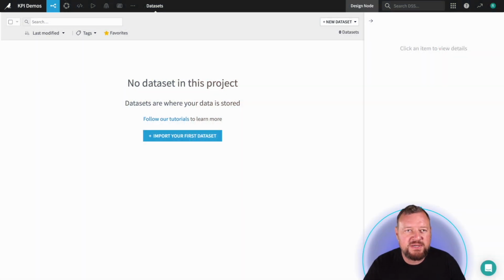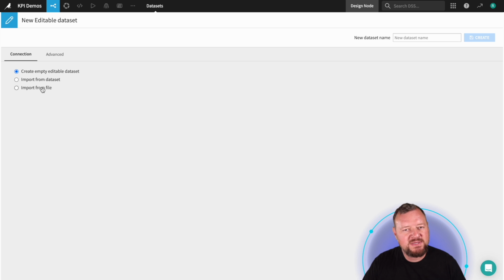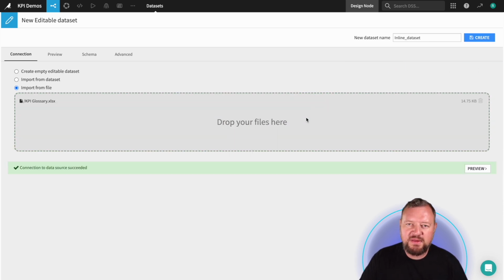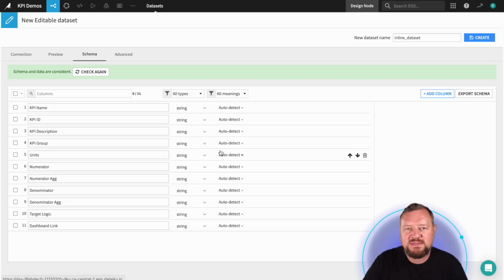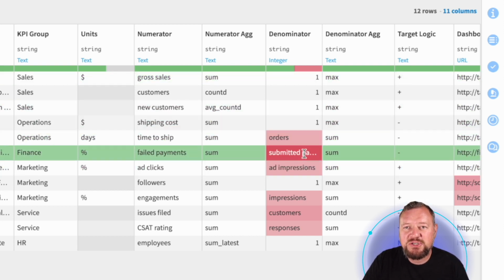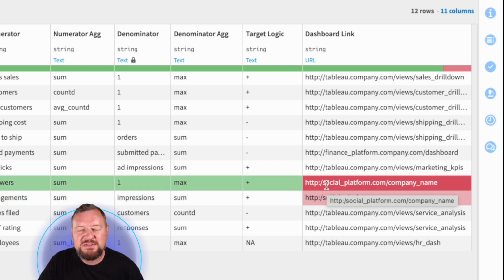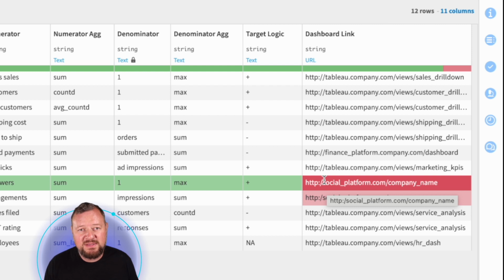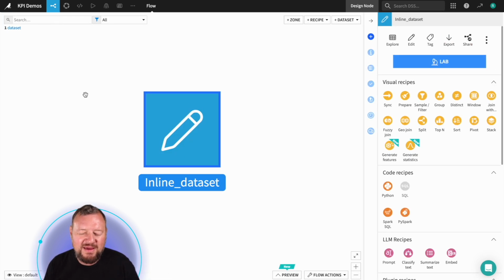Dataiku Delights: Editable Datasets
In this episode of "Dataiku Delights," Robert Rouse reveals an innovative feature of Dataiku that sets it apart from other data preparation tools: editable datasets.

Learn how you can directly edit and customize datasets within the platform, adding or grouping metadata seamlessly beyond existing database values.